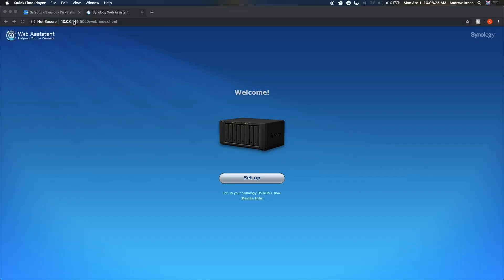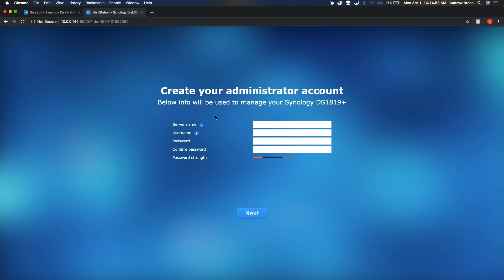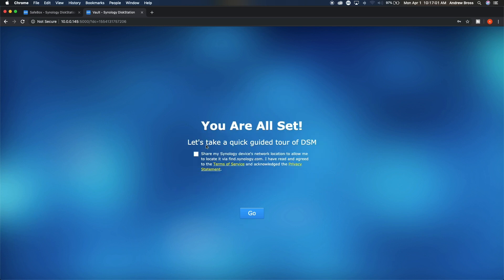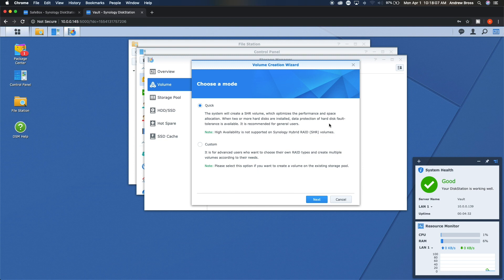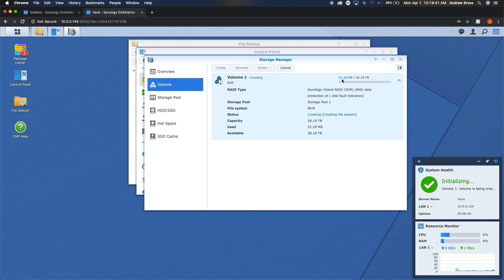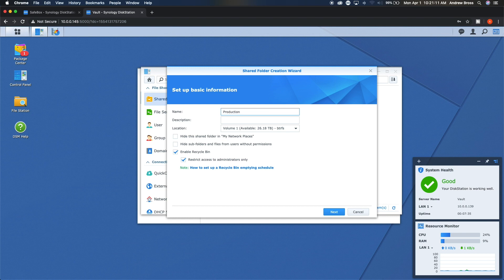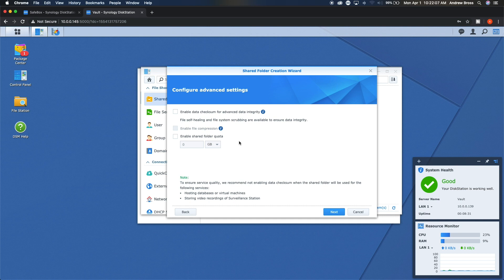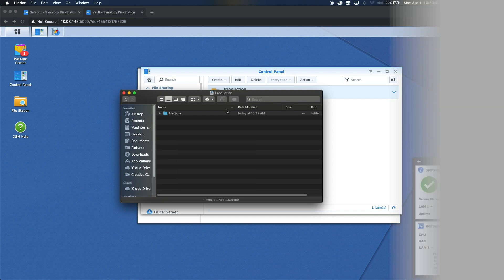Synology Diskstation Basic Setup Using DS1819+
In this video we go over how to complete a basic setup on the Synology Diskstation DS1819+ along with look at adding share folders to the system.

Pickup some cool CMP Shirts at our store!